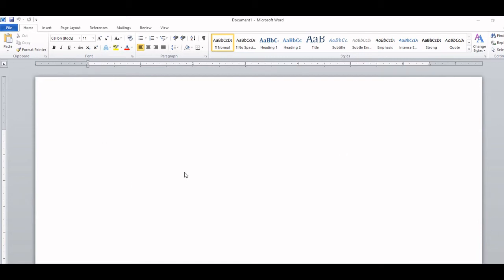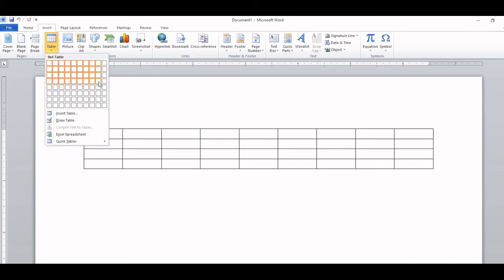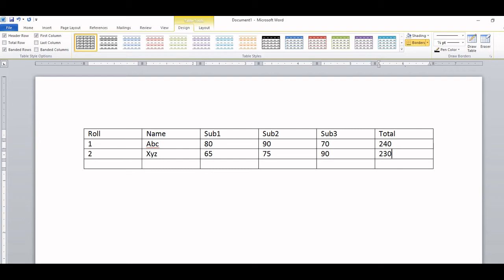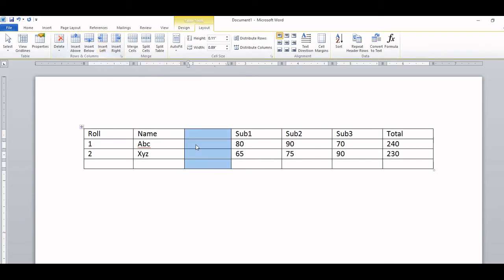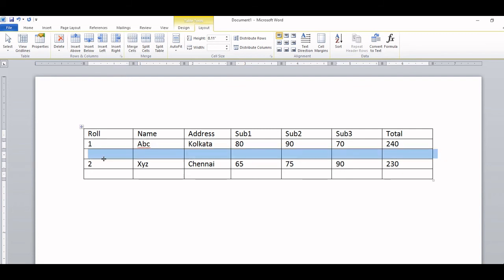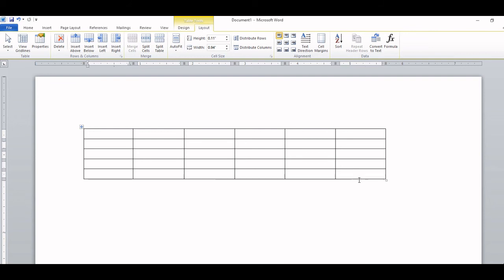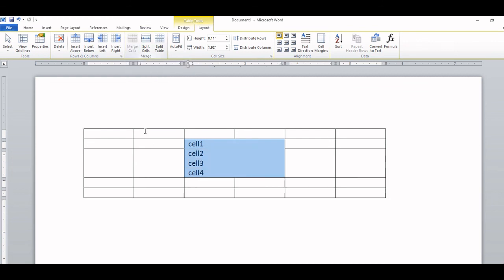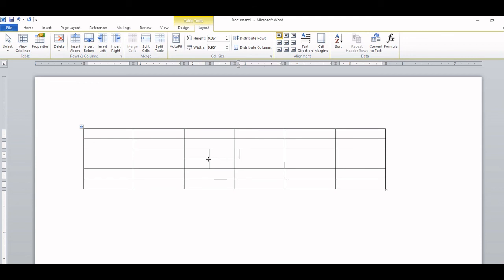Table Creation in MS Word | Merge Cells and Split Cells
In this video you will learn how to create table in MS Word.
How to insert column or row in table.
How to delete column or row in table.
Merge cells
Split cells